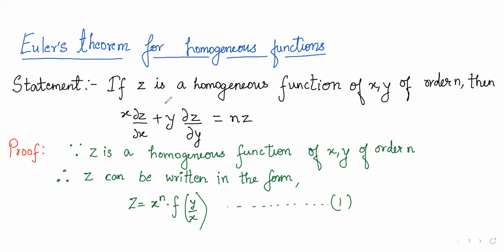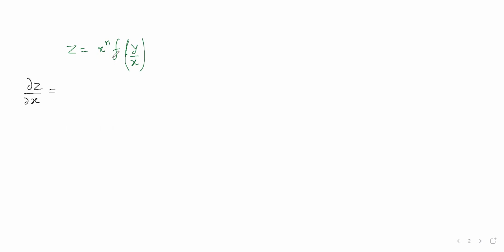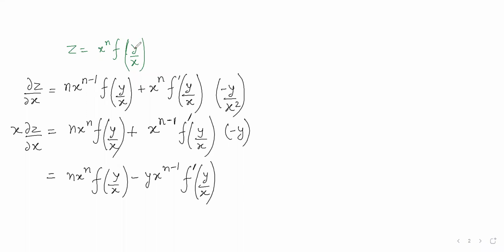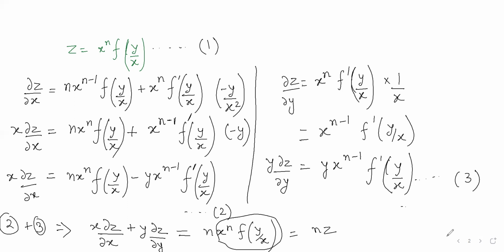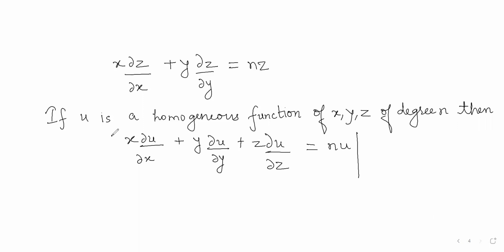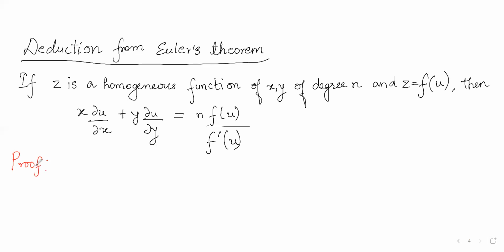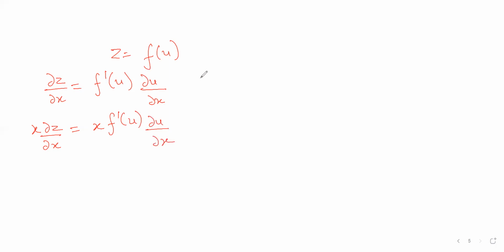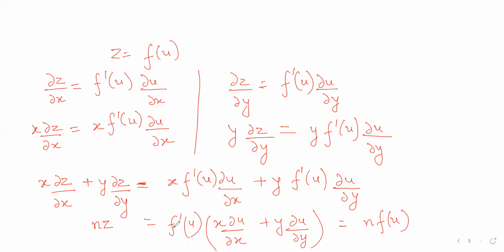Euler's theorem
Euler's theorem of homogeneous function with its proof and deduction from Euler's theorem.